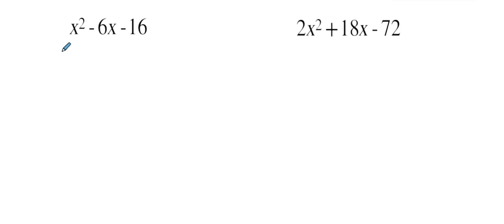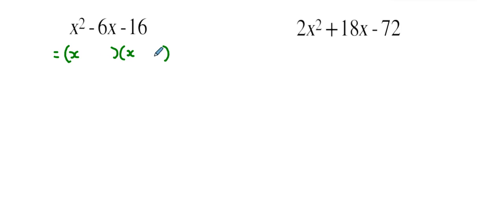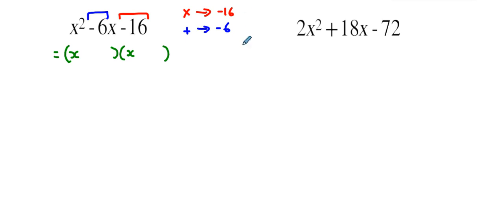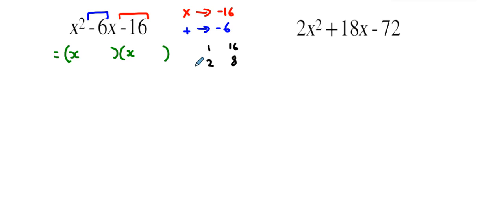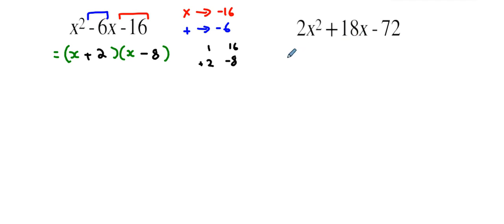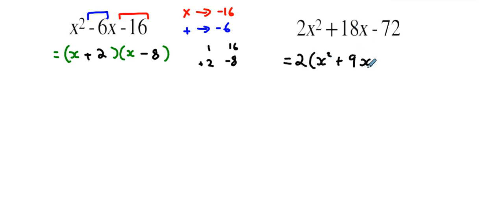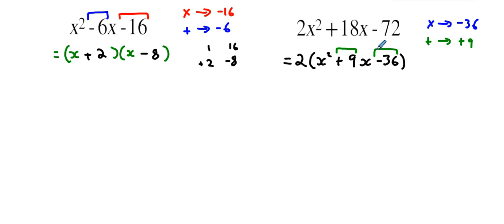Factoring Simple Trinomials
Factoring trinomials is an essential skill when working with quadratics. This video contains two examples of factoring simple trinomials.